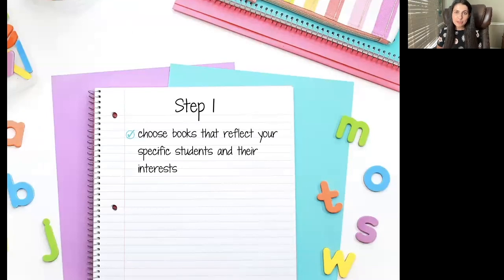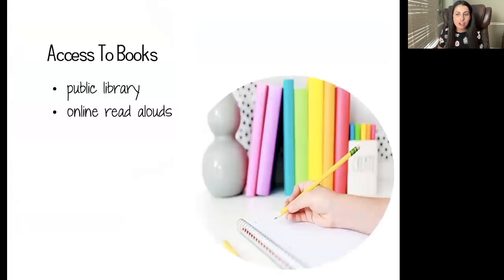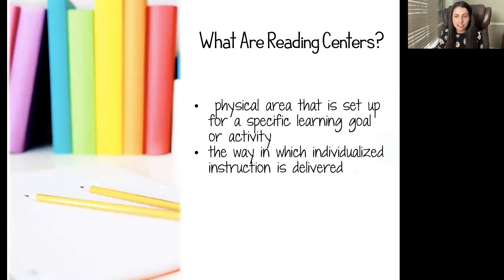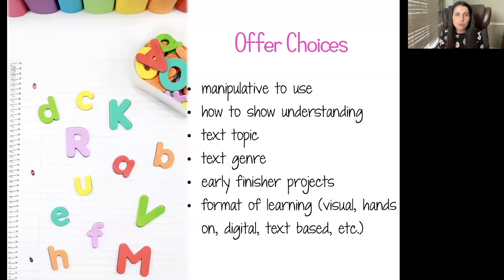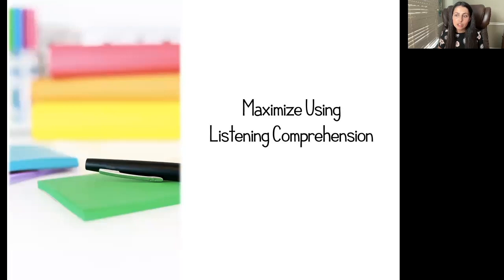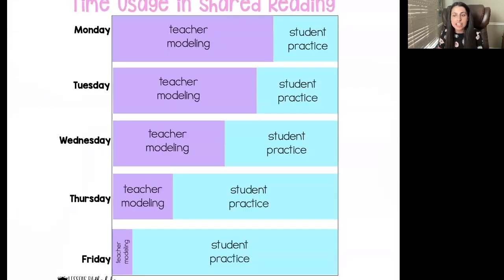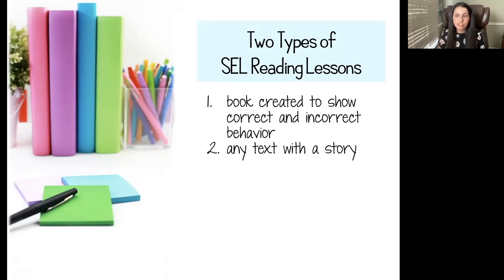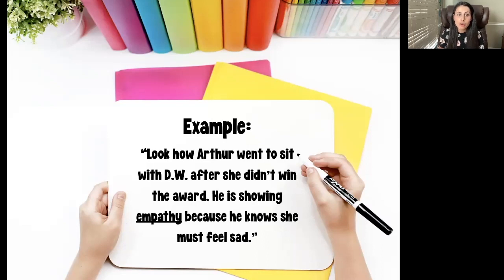4 Easy Steps to Powerful Reading Lessons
This training covers reading lesson ideas and instructional techniques to lead powerful literacy lessons in your elementary classroom. I explain ways to structure your reading lessons for the most meaningful results and specific ideas you can implement immediately with your class. All of these ideas can be altered to fit your class needs and personality. Let's make reading the BEST time of the day!

This 10 minute training explaining each of the 4 steps with examples.
Get the PDF download outlining all of the information given with 4 free vocabulary activities